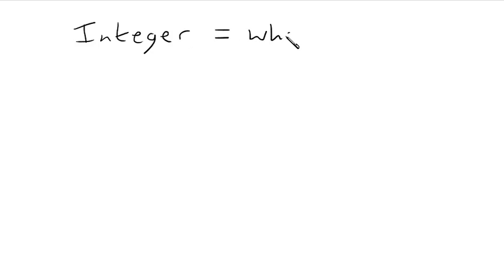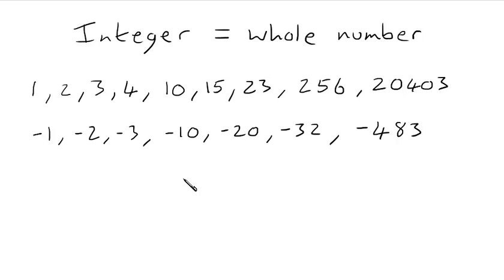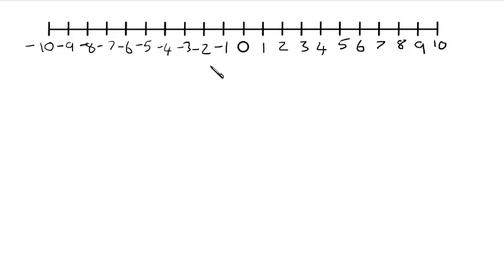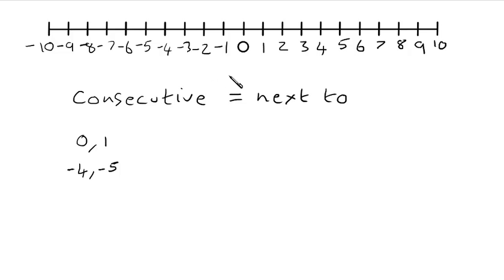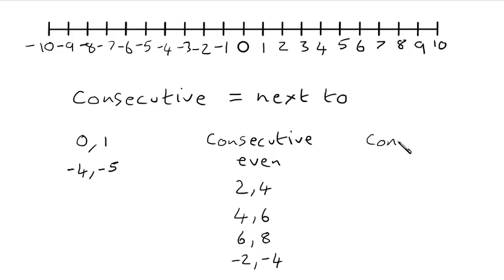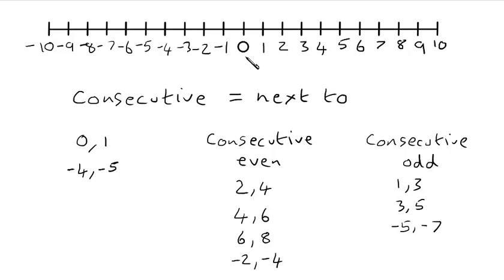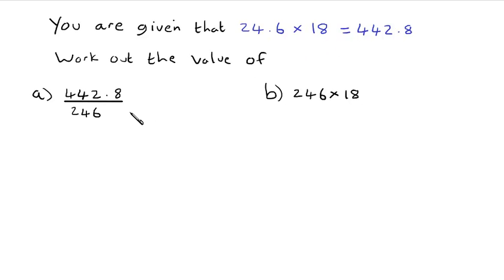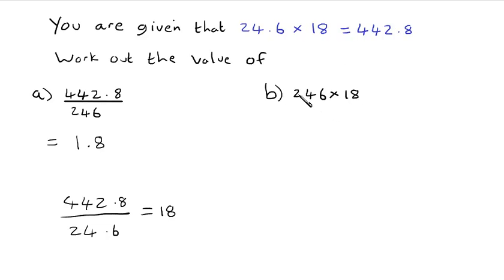Integers & Place Value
An introduction to Integers and examples of using a known calculation to find the answer to related calculations.